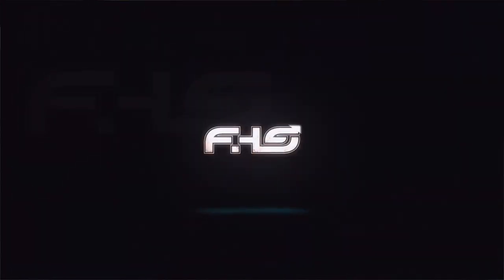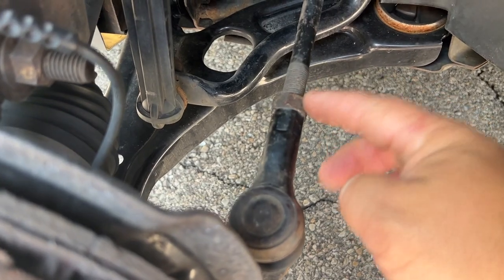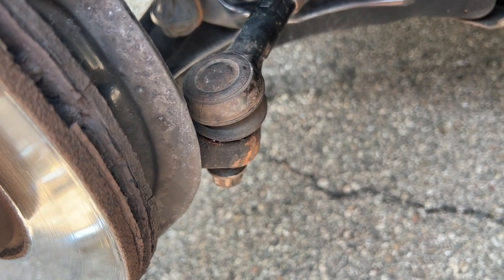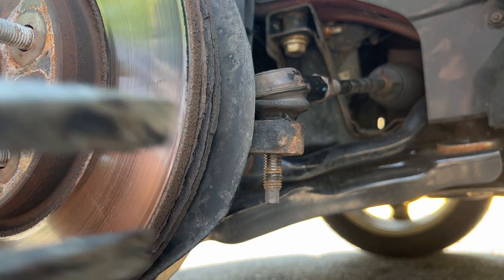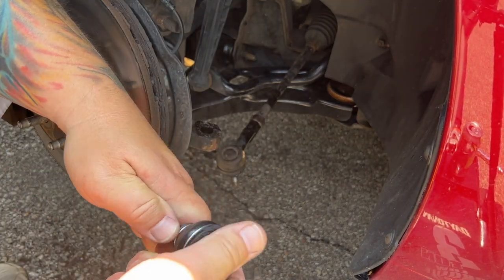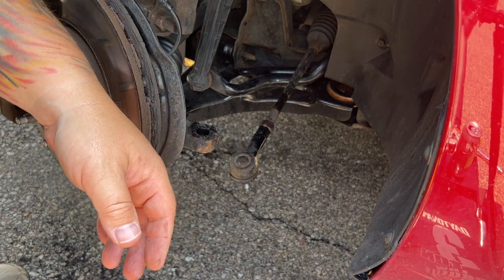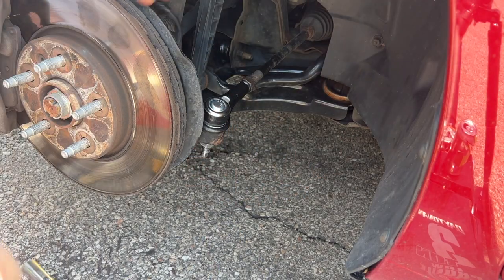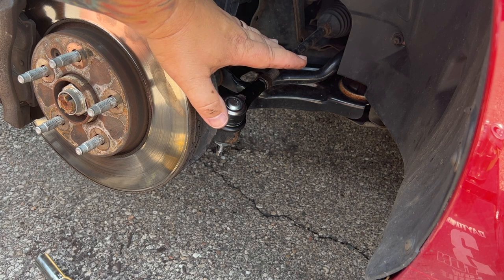OUTER TIE ROD END REPLACEMENT QUICK & EASY - Steering Knocks & Banging on a 2012-2017 Chevy Sonic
Quick and Easy Replacement of Outer Tie Rod Ends because the ball joints are shot resulting in knocks, clanks and banging when turning.  Takes less than 20min to replace on your own with nothing more than basic tools.  If you need to realign the car afterward, it's simple as well with an at-home alignment kit.  If you replace the tie rods, count your turns or lock them down where they were, you will not need to realign the front end though.

PARTS AND TOOLS USED:
Pair of Outer Steering Tie Rod Ends for Chevy Sonic 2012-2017
Tenhulzen Automotive Alignment Tool (Best home solution out there)
PB Blaster Penetrating Catalyst Spray